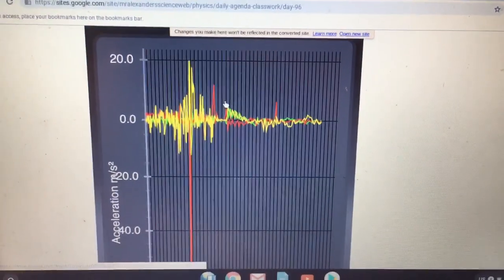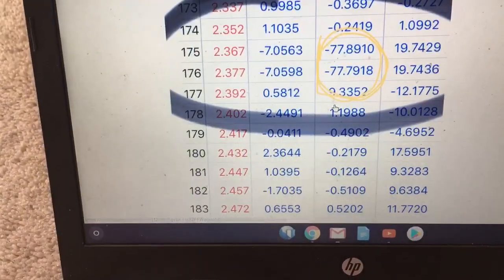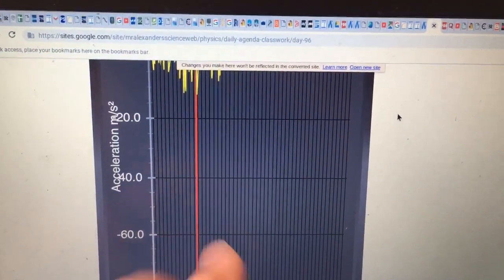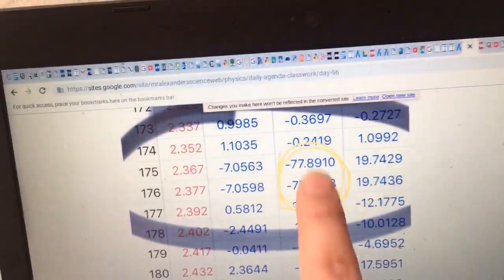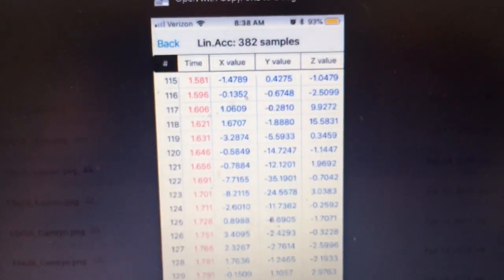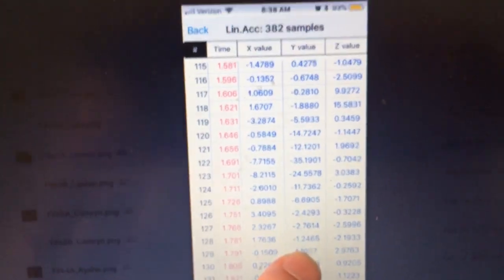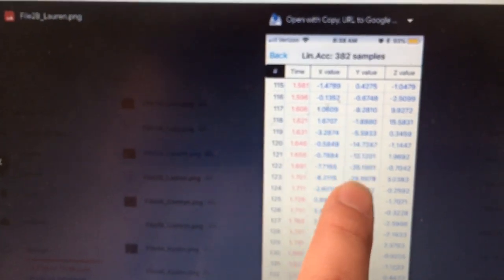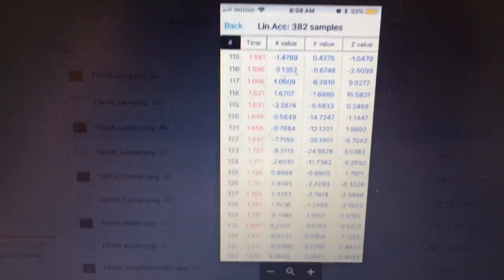Analyzing Accelerometer Data